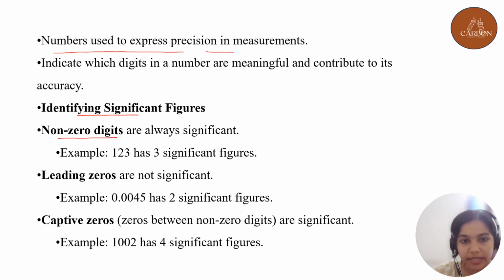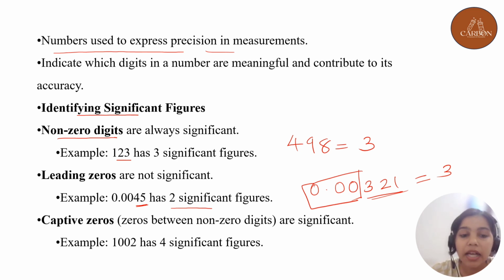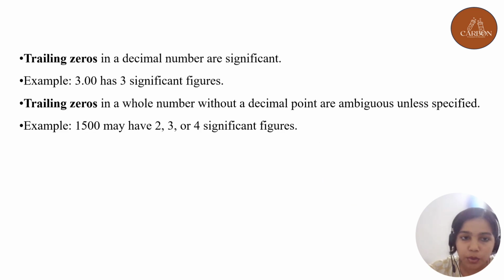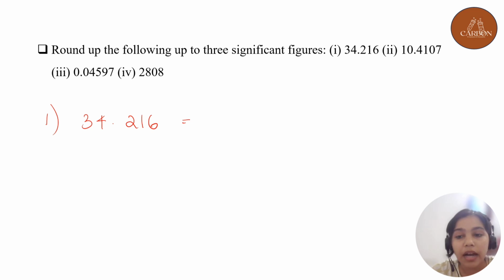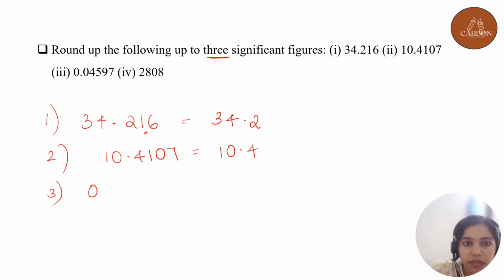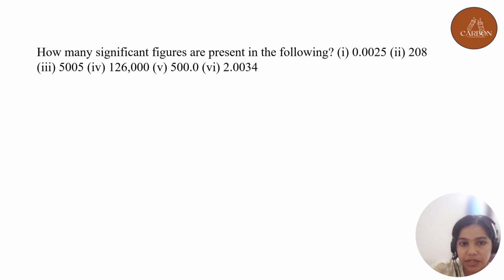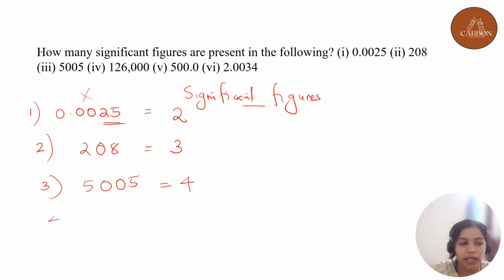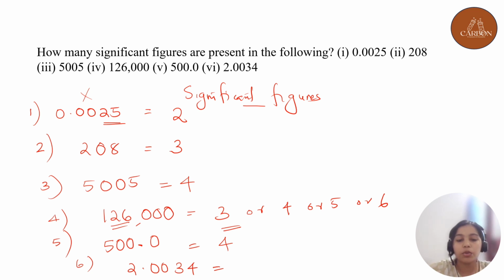SIGNIFICANT FIGURES|| SOME BASIC CONCEPTS IN CHEMISTRY|PLUS ONE CHEMISTRY